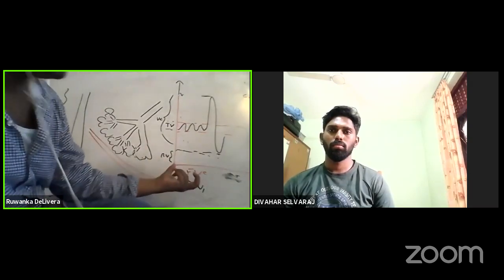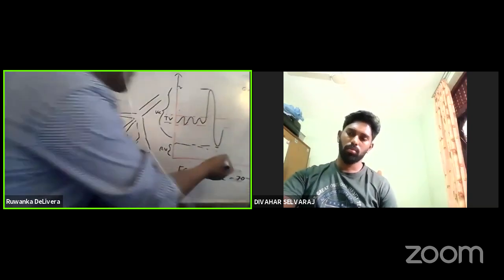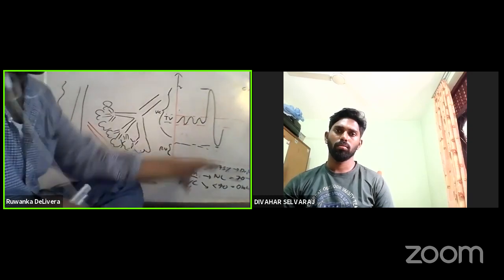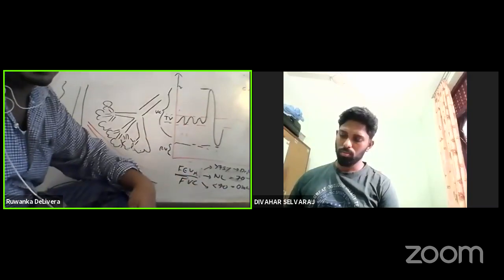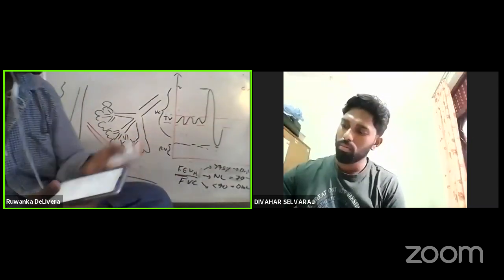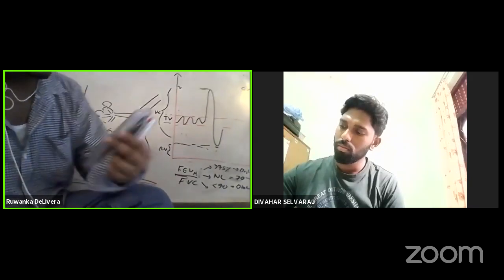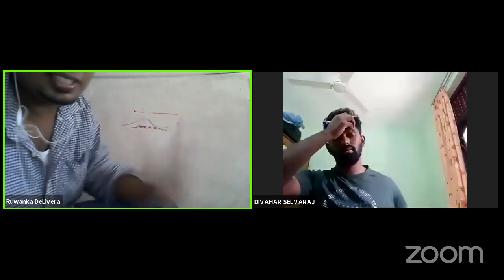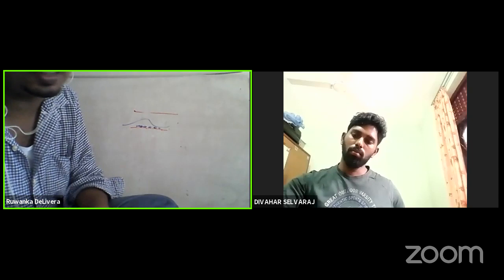Online Class 15 – Revision Paper 11 Dr. Ruwanka De Livera PAEDIATRICS Z EASY